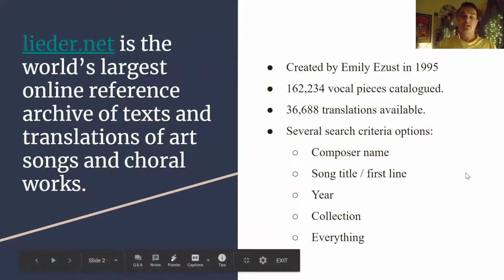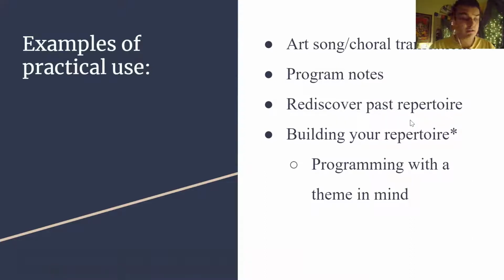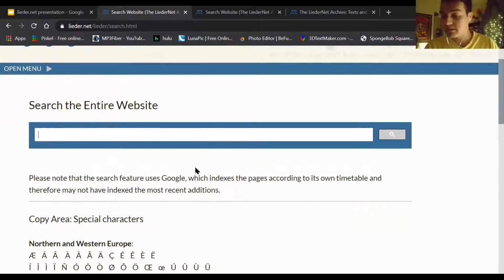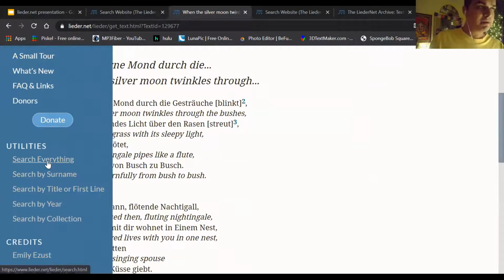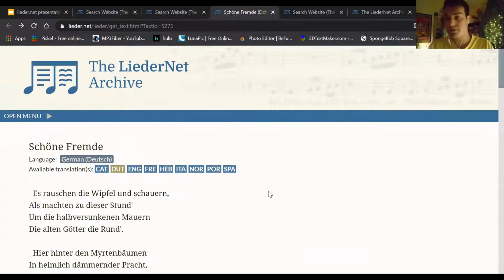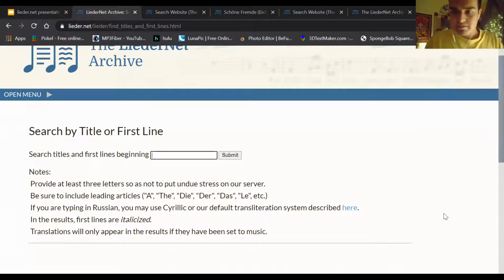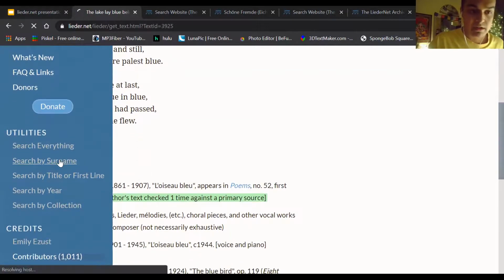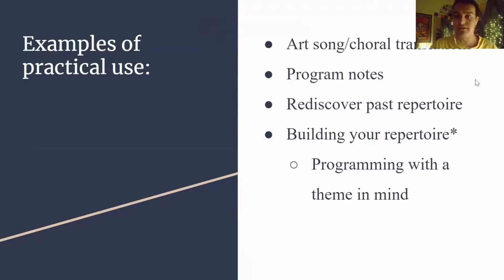How to use lieder.net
Resource/pedagogy presentation for MUS 484 Choral Conducting/Lit